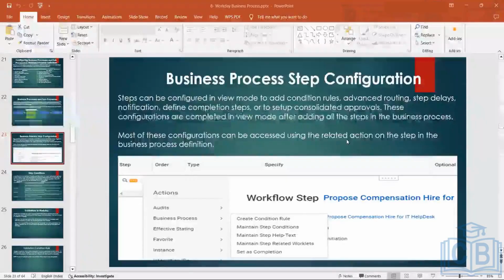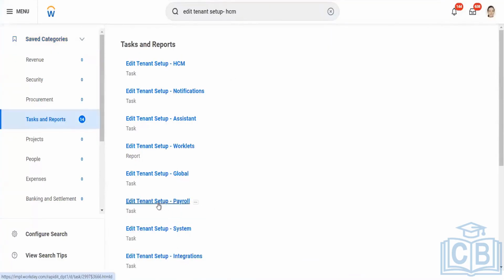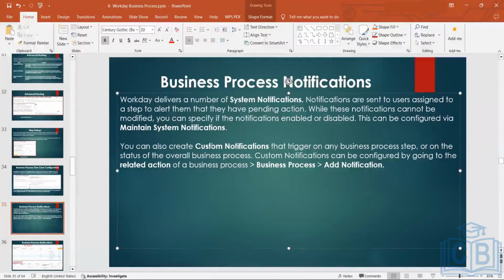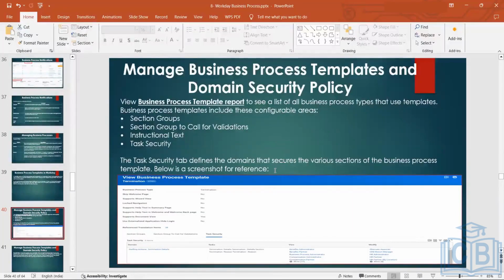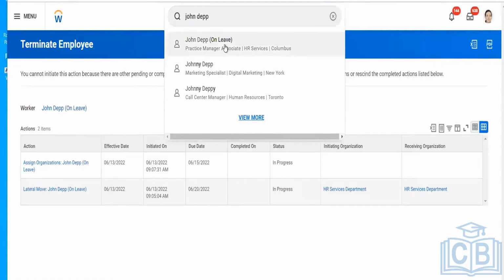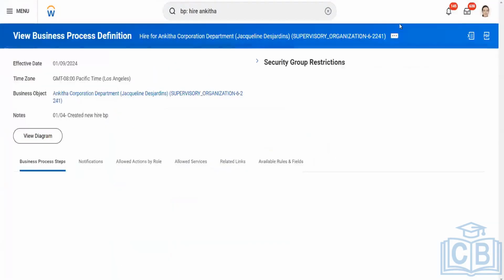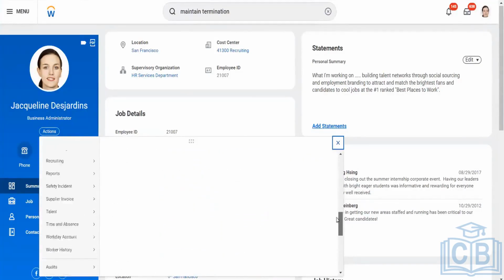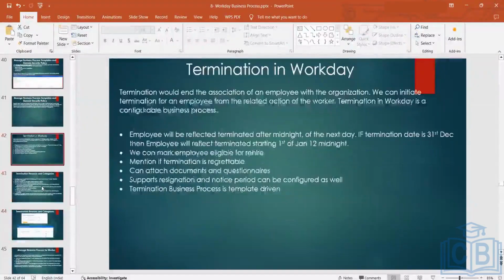Managing Business Process Workday HCM | Manage Template Workday HCM | Workday Tutorial|CyberBrainer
🌐 Welcome to CyberBrainer's Channel! 🚀

🎥 In this detailed tutorial, we’ll guide you through the process of managing business processes and templates in Workday HCM. Whether you're an IT professional, security expert, or new to Workday, this video will provide you with the essential tips, tools, and strategies to efficiently manage Workday processes and templates! 🔧💼

📢 What you will learn:

🌍 Managing Business Processes in Workday HCM:
   ✔️ Configuring Business Processes: Learn how to create, modify, and configure business processes in Workday HCM 🛠️
   ✔️ Streamlining Workflows: Optimize workflows to improve operational efficiency and reduce errors 🏆
   ✔️ Troubleshooting Business Process Issues: Best practices for diagnosing and fixing common business process challenges 🔍

📑 Managing Templates in Workday HCM:
   ✔️ Creating and Customizing Templates: Discover how to build and customize templates for different business needs 📝
   ✔️ Simplifying Template Management: How to make template management efficient and error-free 🔄
   ✔️ Workday Template Best Practices: Unlock tips and tricks to maximize template effectiveness and reusability 🔑

🚀 This video is part of CyberBrainer’s Workday HCM Training Series, offering in-depth tutorials for IT professionals, security experts, and anyone looking to master Workday HCM implementation and configuration. 📚

🎯 Topics Covered:
🛠️ How to configure and manage business processes in Workday HCM
📑 Creating and modifying templates to fit specific business needs
⚙️ Optimizing and troubleshooting workflows and templates
🌟 Best practices for improving process efficiency and reducing errors
🔐 Workday HCM for IT professionals, security experts, and HR teams
🚀 Streamlining business process and template management for maximum productivity

Mastering business process and template management in Workday HCM can significantly enhance your organization's operational efficiency, reduce errors, and improve data accuracy! 🌍💡

Learn more,

Workday Process Configuration
Workday Template Management
Workday Workflow Management
Workday Implementation Tips
Workday Automation Strategies
Workday Best Practices
Workday Customization
Workday Cloud Solutions
Workday Troubleshooting
Workday System Setup
IT Security in Workday
Workday Process Efficiency
Workday HCM Best Practices
Workday Process Management for IT